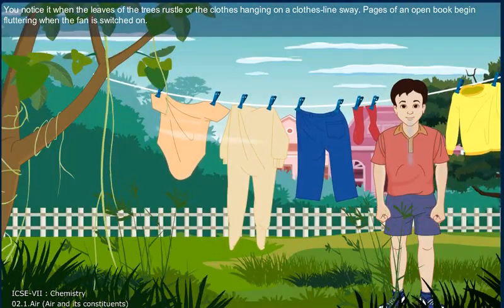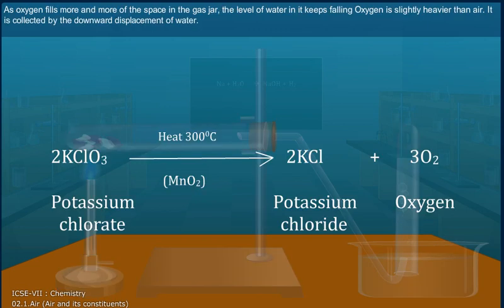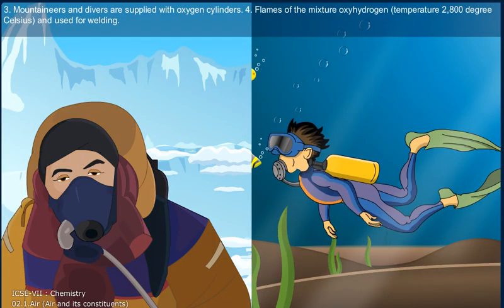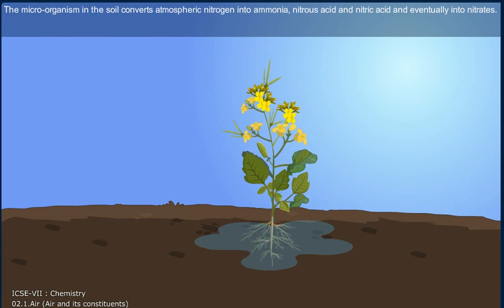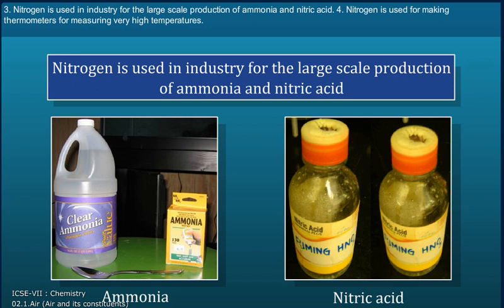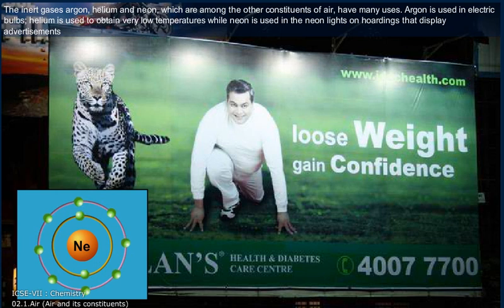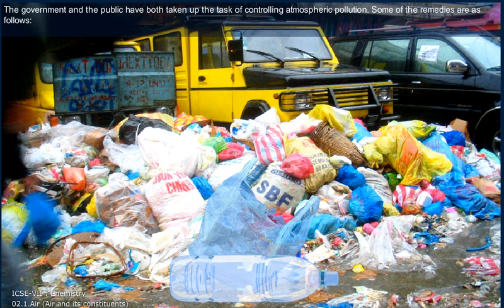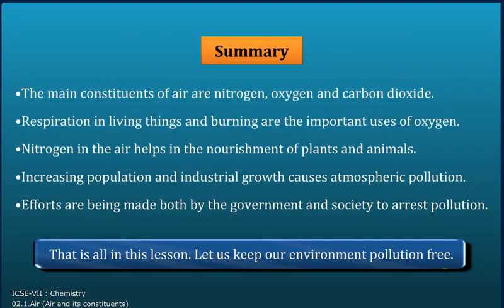AIR AND ITS CONSTITUENTS 1